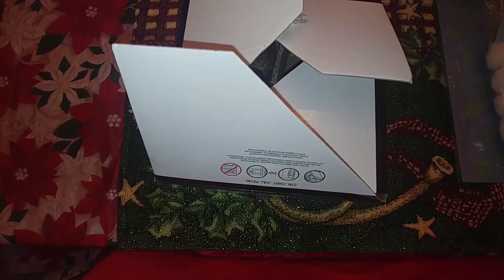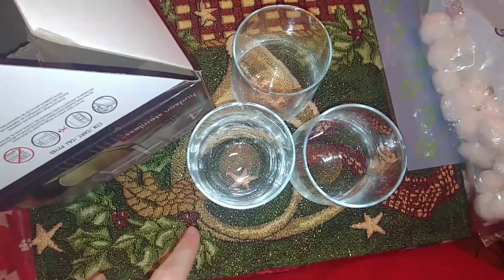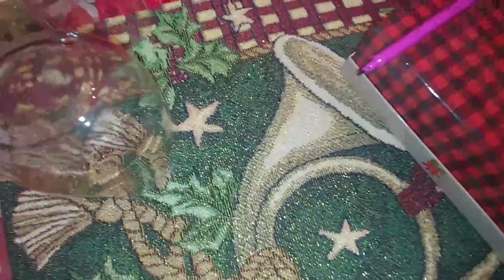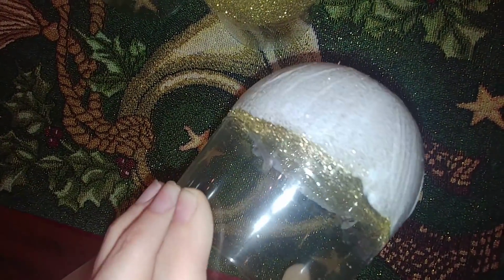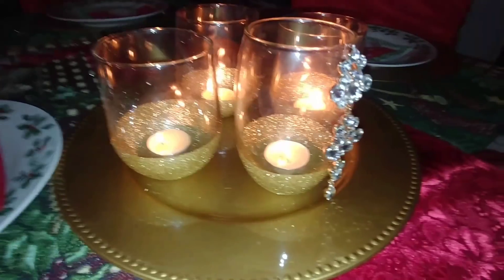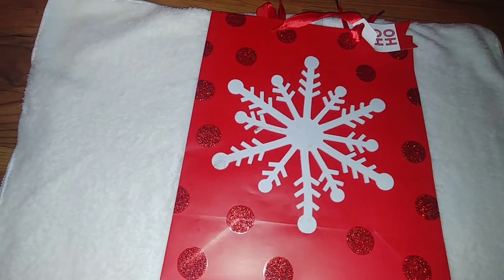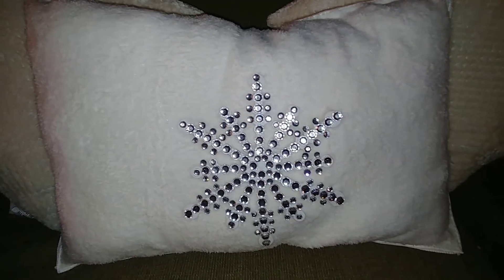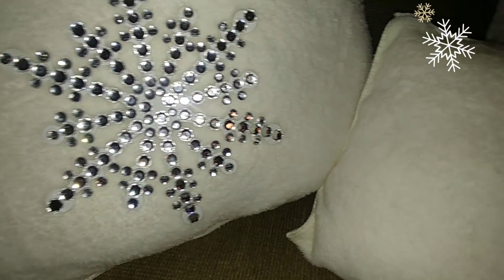2 DIY'S USING DUMPSTER DIVE FINDS! 12 DAYS OF CHRISTMAS! DAY 9!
Welcome to Day 9 of my 12 Days of Christmas Series! Today I take some of that broken jewelry I found back in the summer and make 2 beautiful DIY projects with it!